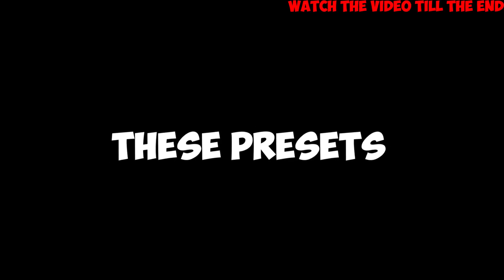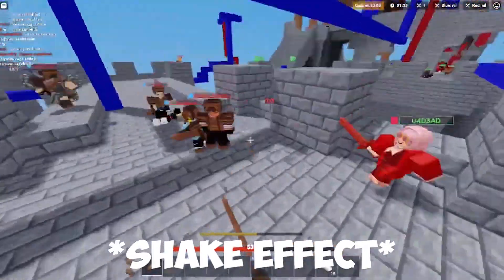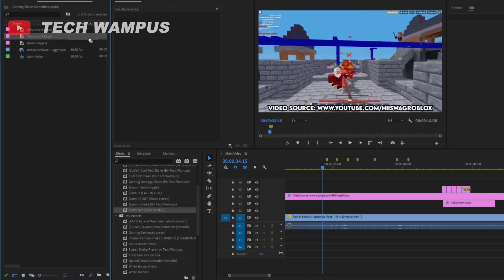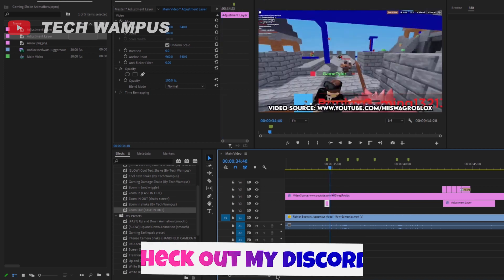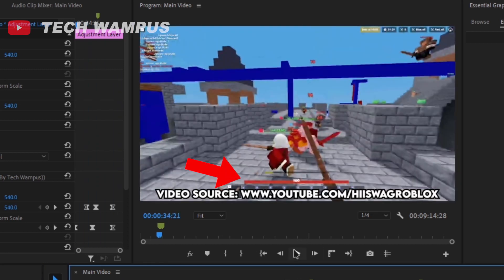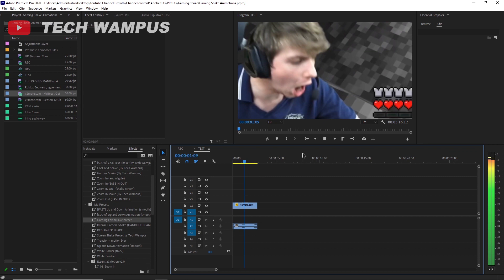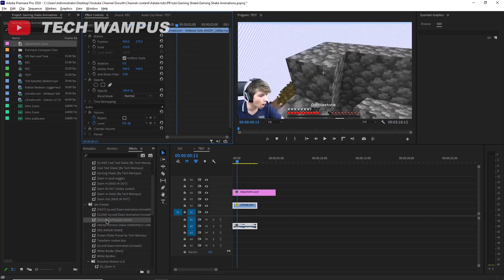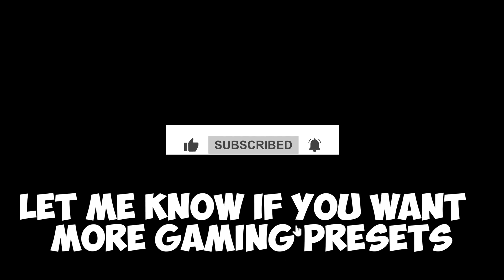FREE GAMING PRESETS (That Are Actually Useful) - Premiere Pro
Free Presets For Your Next Gaming video! (Presets that are actually useful!)

DOWNLOAD LINK  ⬇⬇⬇⬇🔽⬇⬇⬇⬇

Presets in this video: Gaming Damage Shake Effect, Gaming Earth quake effect (both are free to download)

Watch The video Till the end
              DOWNLOAD

Watch the whole video, please... Many people run into problems because they don't watch the entire video.

NOTE:
ALL THE PRESETS AND ASSETS IN THIS VIDEO IN THIS VIDEO ARE MADE BY TECH WAMPUS (MADE BY ME) AND ARE OWNED BY ME, YOU ARE ALLOWED TO MAKE PERSONAL OR COMMERCIAL VIDEOS USING MY PRESETS, YOU ARE NOT ALLOWED TO DITRIBUTE THESE PRESETS IN ANY WAY OR FORM.
I have to write this so YouTube doesn't think I'm giving away other people's presets for free.

__________SEO______________

              IGNORE
SEO -